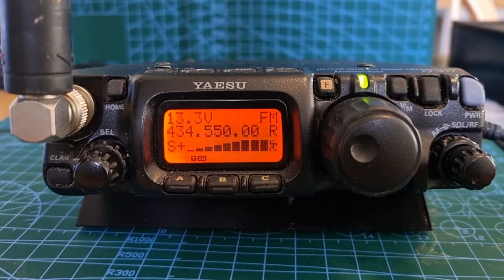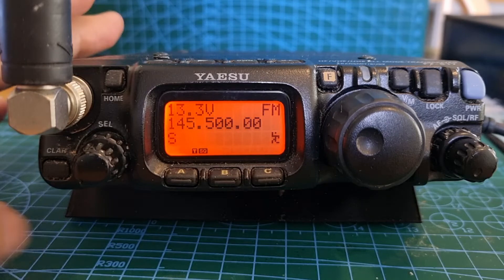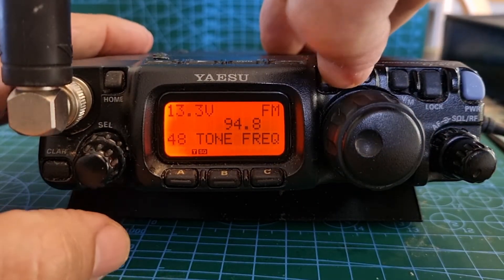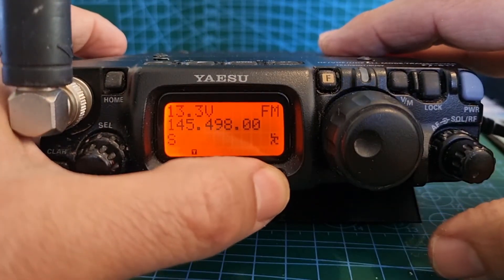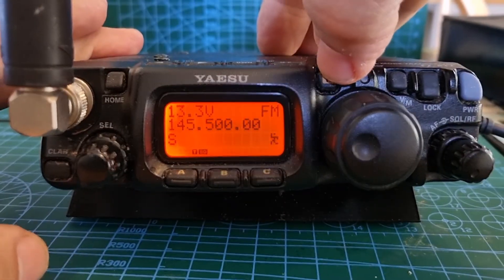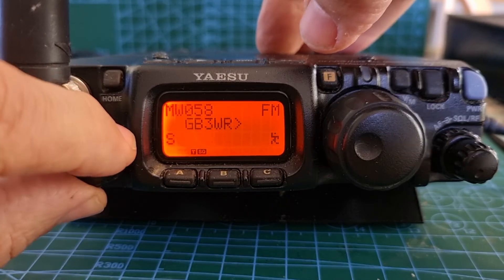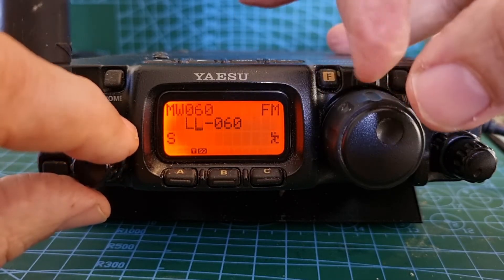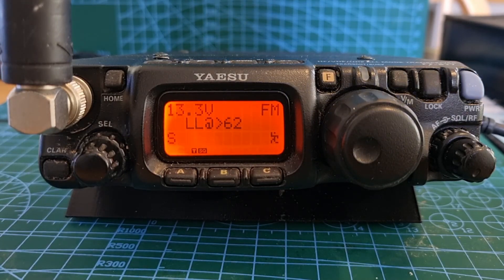YAESU FT-817 Add Channel to Memory and name